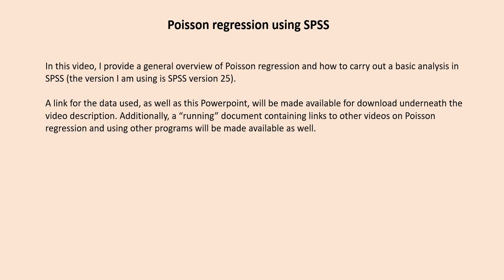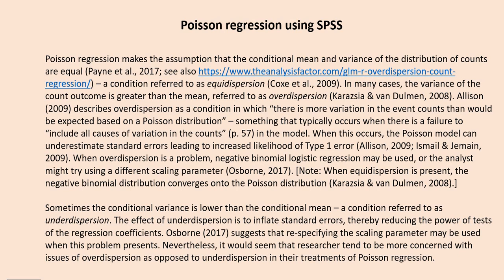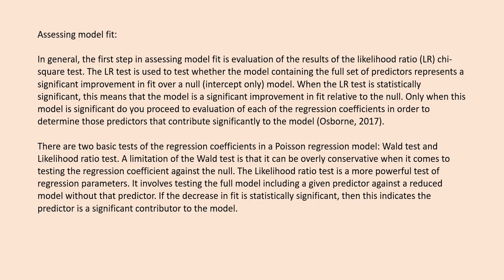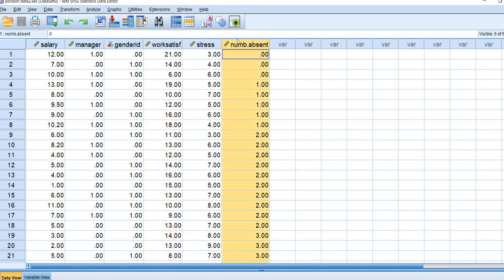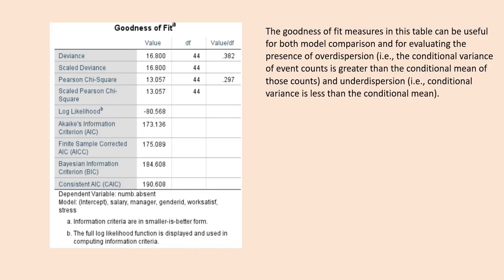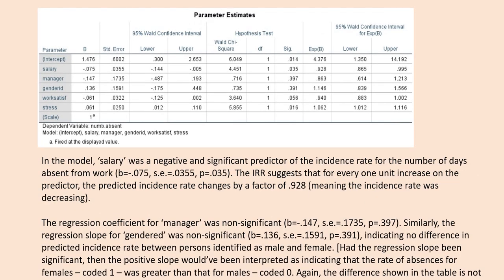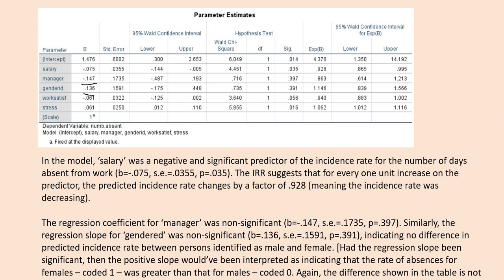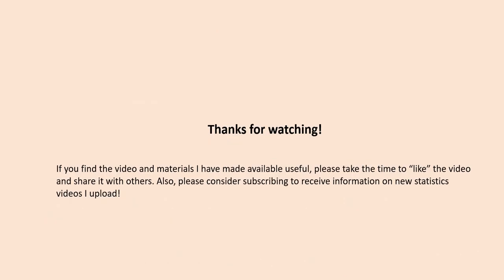Poisson regression using SPSS: Predicting count outcomes (2019)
This video provides a general overview of Poisson regression concepts and demonstrates how to carry out a basic analysis using SPSS.

Please be sure to "like" the page and share it with others if you found it helpful.